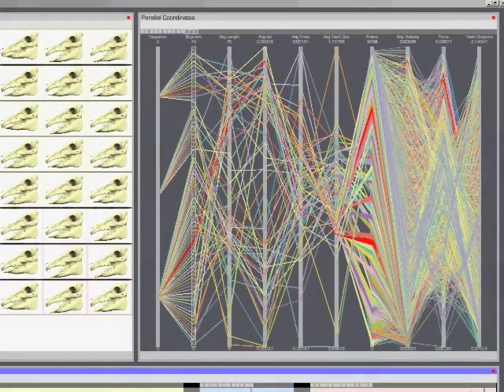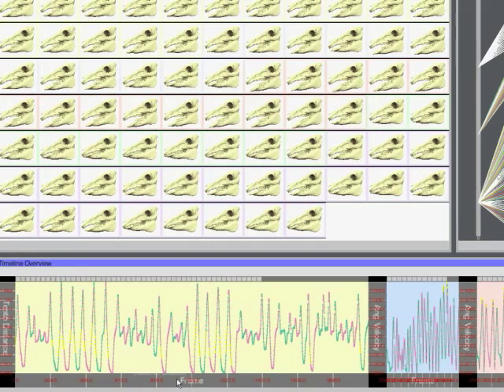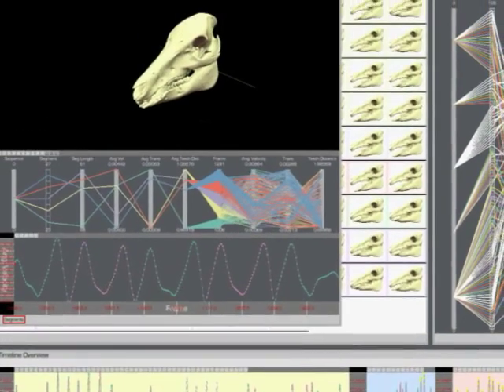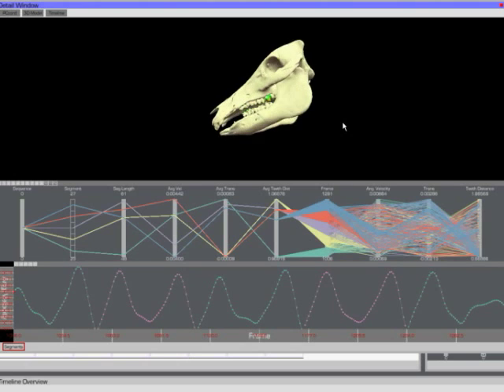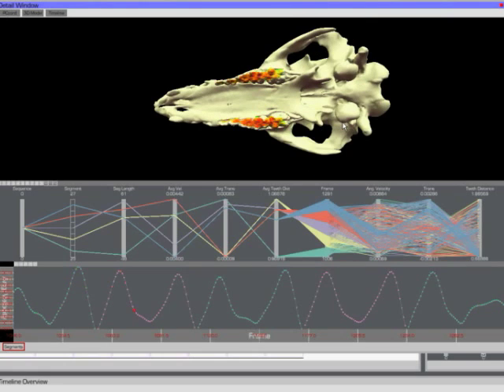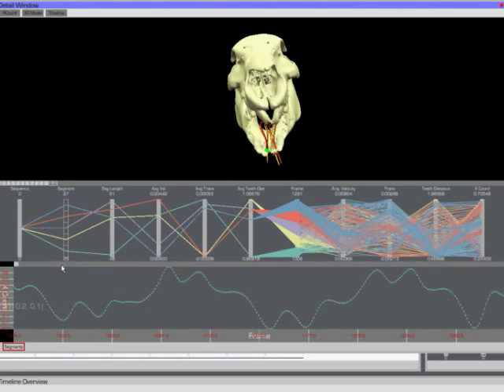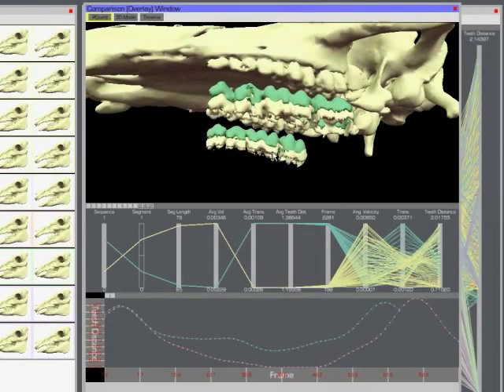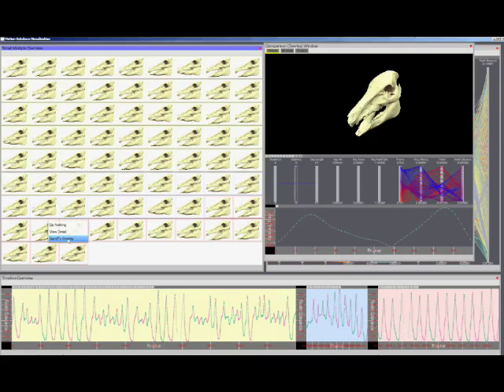Interactive Coordinated Multiple-View Visualization of Biomechanical Motion Data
We present an interactive framework for exploring space-time relationships in databases of experimentally collected highresolution biomechanical data. These data describe complex 3D motions (chewing, walking, flying, etc.) performed by animals and humans and captured via high-speed imaging technologies, such as biplane fluoroscopy. In analyzing these 3D biomechanical motions, interactive 3D visualizations are important, in particular, for supporting spatial analysis. However, as researchers in information visualization have pointed out, 2D visual representations of motion are also effective for trend analysis, especially for long and complex animation sequences. Our approach, therefore, combines techniques from both 3D and 2D visualizations. Specifically, it utilizes a multi-view visualization strategy including a small multiples view of motion sequences, a parallel coordinates view, and detailed 3D inspection views. The resulting framework follows an overview first, zoom and filter, then details-on-demand style of analysis, and it explicitly targets a limitation of current tools, namely, supporting analysis and comparison at the level of a collection of motions rather than sequential analysis of a single or small number of motions. Scientific motion collections appropriate for this style of analysis exist in clinical work in orthopedics and physical rehabilitation, in the study of functional morphology within evolutionary biology, and other contexts. An application is described based on a collaboration with evolutionary biologists studying the mechanics of chewing motions in pigs. Interactive exploration of data describing a collection of more than one hundred experimentally captured pig chewing cycles is described.

Interactive Coordinated Multiple-View Visualization of Biomechanical Motion Data. Daniel F. Keefe, Marcus Ewert, William Ribarsky, Remco Chang. IEEE Transactions on Visualization and Computer Graphics (IEEE Visualization 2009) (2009) Volume 15 pp. 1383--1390